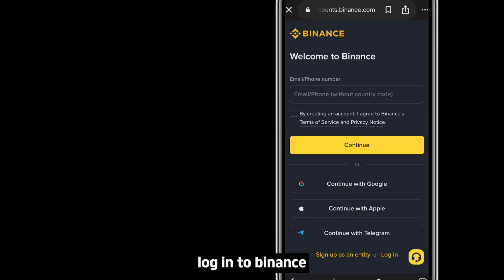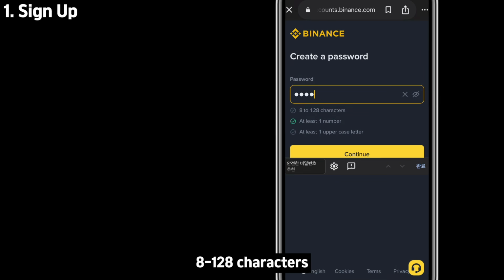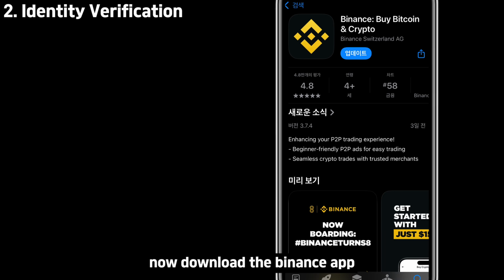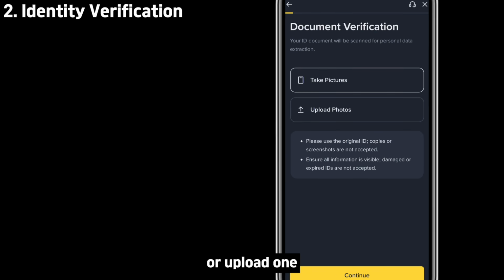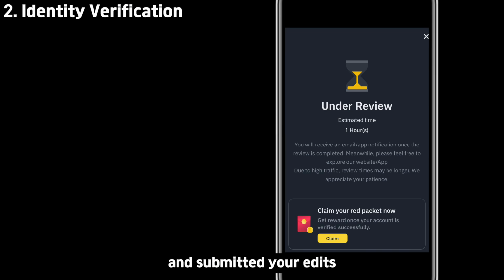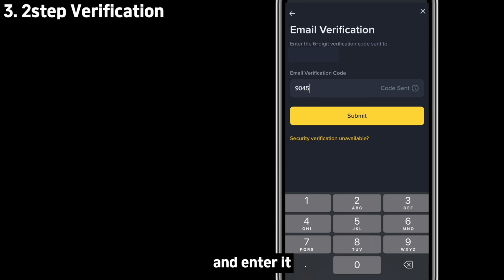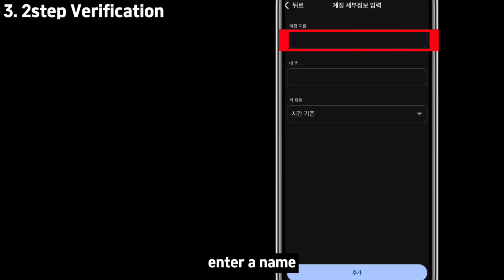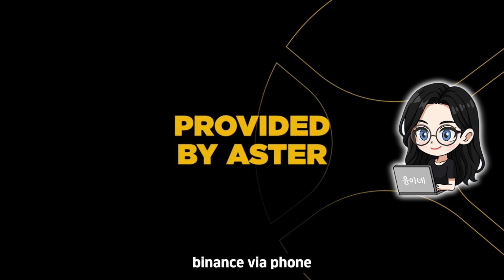Binance Tutorial : How to start Binance for Beginners 2026 (MOBILE APP)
Binance Sign Up Link (100% Fee Payback, Welcome Bonus)

This video is a 2026 beginner-friendly mobile guide to creating a Binance account, designed for users who are new to the platform.
It walks you through the entire sign-up and setup process on the Binance mobile app, using the real interface so you can follow along step by step without confusion.

From account creation to identity verification and essential mobile security setup, this guide covers everything you need to complete before starting to trade on Binance.

✔️ Binance Account Creation & KYC Verification (Mobile)
The full mobile sign-up process is explained in order, helping new users complete registration and identity verification smoothly.

✔️ Essential Security Setup
Learn how to enable two-step verification (Google Authenticator) on the mobile app to better protect your account.

00:06 | How to Create a Binance Account (Mobile)
01:10 | KYC Identity Verification
01:58 | Two-Step Verification (Google OTP Setup)